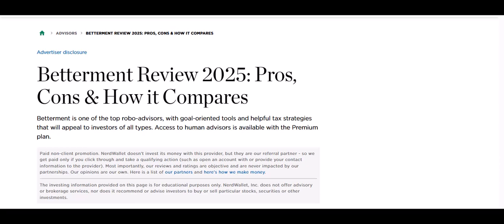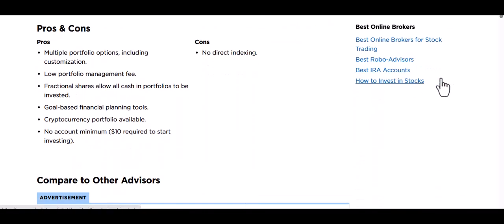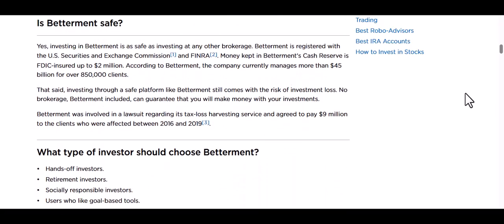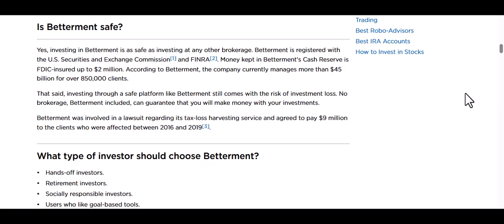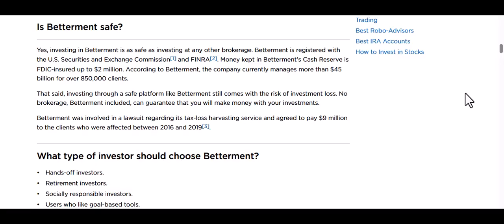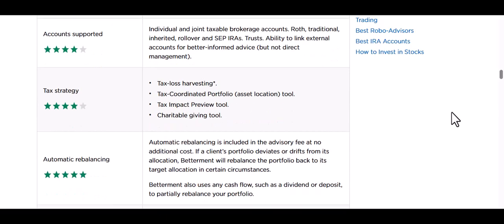How to use Betterment with outside accounts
In this video we talk about How to use Betterment with outside accounts

Tags:How to use Betterment with outside accounts